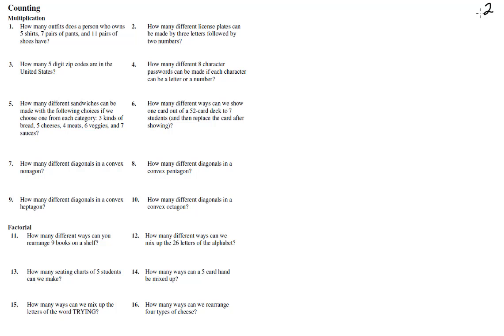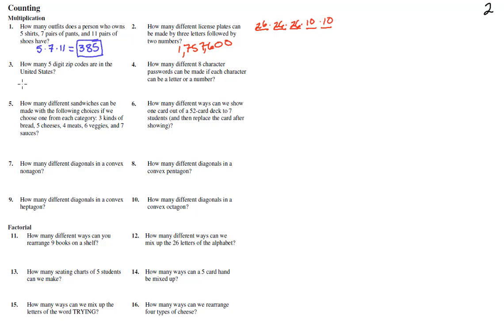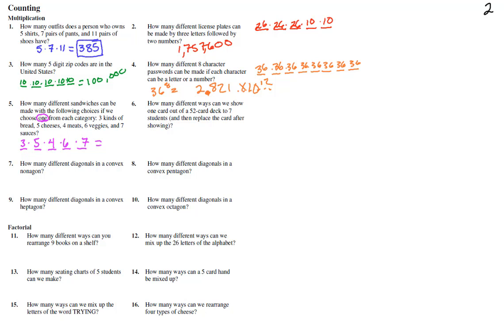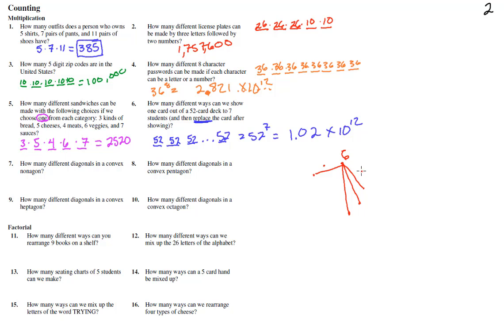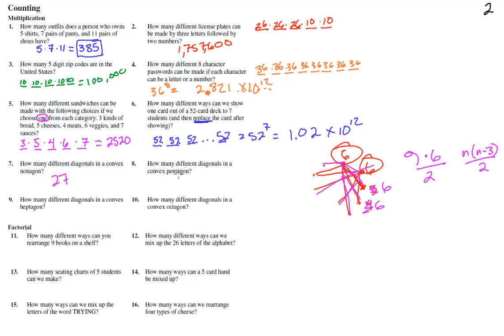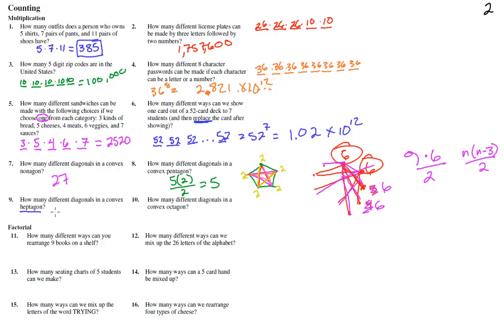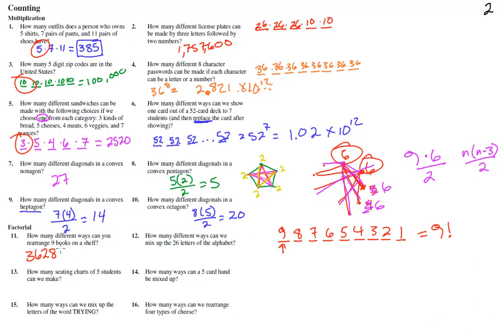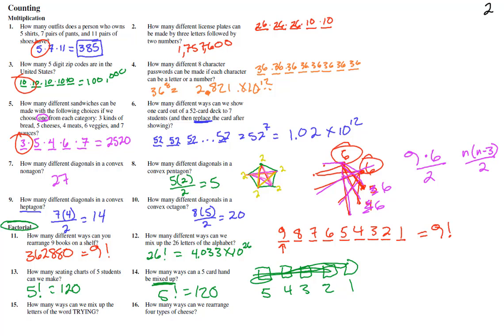Counting by Multiplication and Factorial pg2 Solutions 1-16